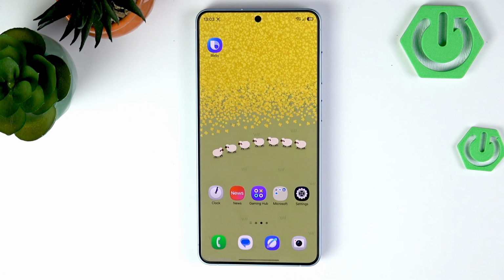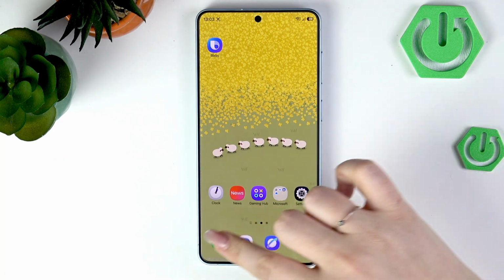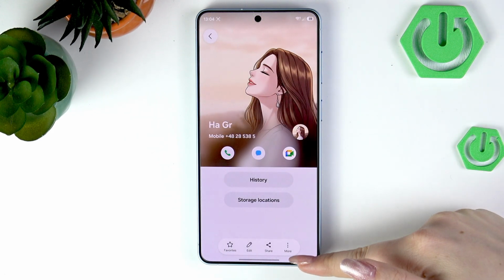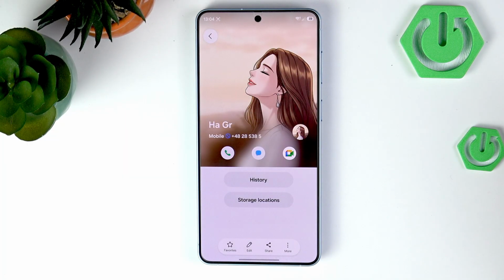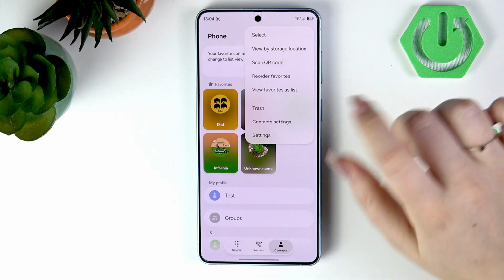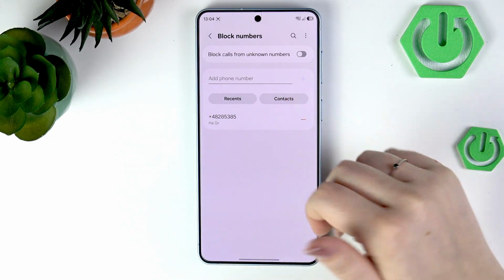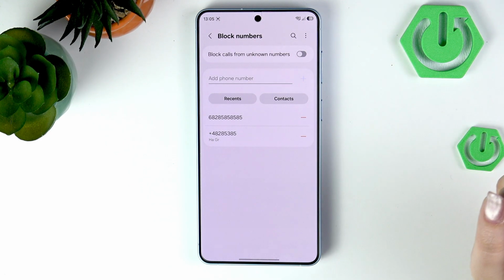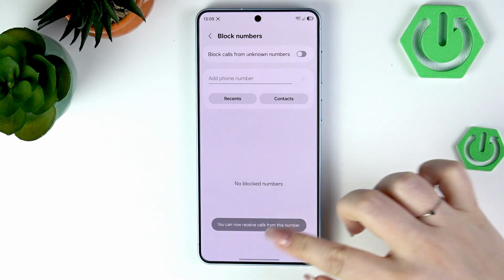SAMSUNG Galaxy S26+ - How to Block a Number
Learn how to block a phone number on your SAMSUNG Galaxy S26+. In this short step-by-step video we show two simple methods: block a saved contact directly from Contacts or the Dialer, and manage the blacklist (Block numbers) from settings. You will see how to add a number manually, block from Contacts or Recents, enable "Block calls from unknown numbers", and how to unblock a contact if you change your mind. These quick steps will help you stop unwanted calls and texts on your Galaxy S26+ and keep your phone quieter and safer.

How to block a number on SAMSUNG Galaxy S26+?
How to add a phone number to the blacklist on SAMSUNG Galaxy S26+?
How to block unknown numbers on SAMSUNG Galaxy S26+?

0:00 Intro - what we will show
0:28 Open Contacts or Dialer to find the contact
0:34 Select contact and open info
0:39 Tap three dots → Block contacts to block
0:53 How to unblock a contact (same menu)
1:02 Open three dots in Dialer → Settings → Block numbers (blacklist)
1:22 Block from Contacts or Recents and view blocked list
1:31 Add a number manually to the block list
1:41 Enable "Block calls from unknown numbers"
2:00 Wrap up and closing